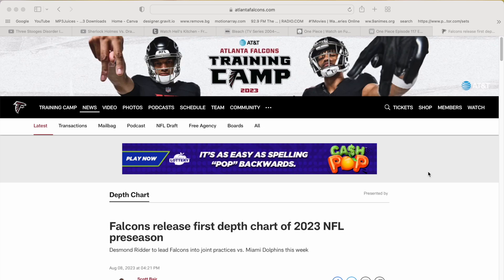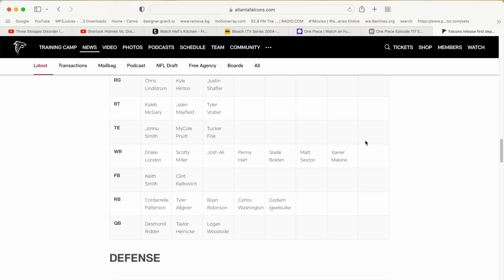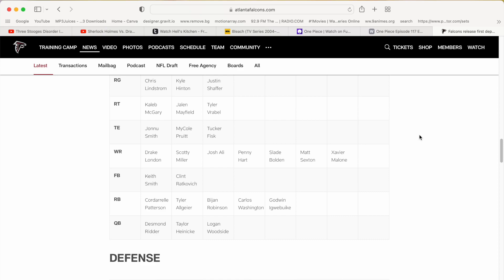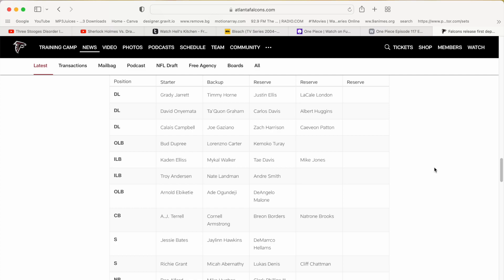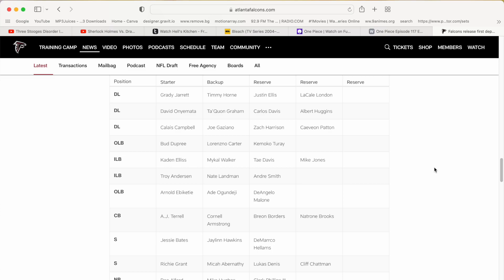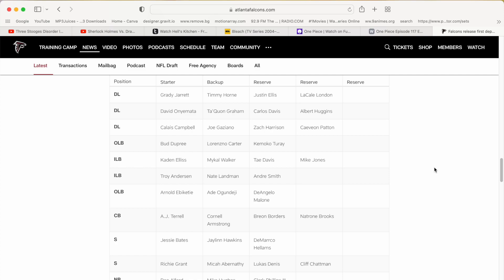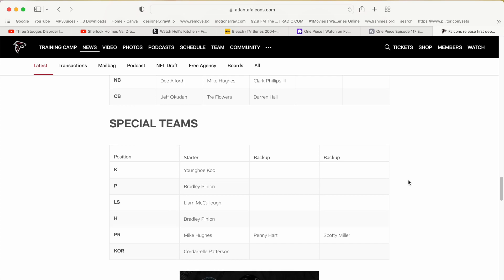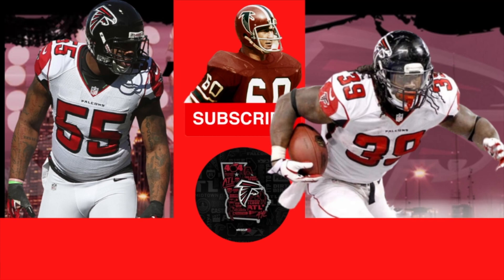Reacting to Falcons release first depth chart of 2023 vs Miami Dolphins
Let's find out where everybody's lineup for today's game!